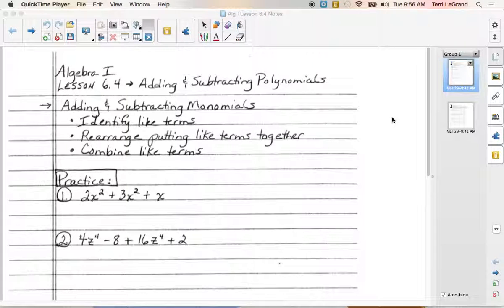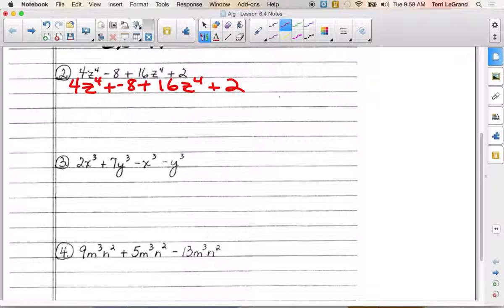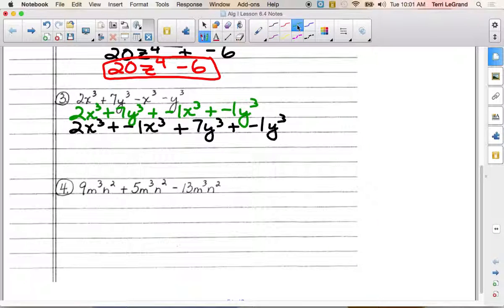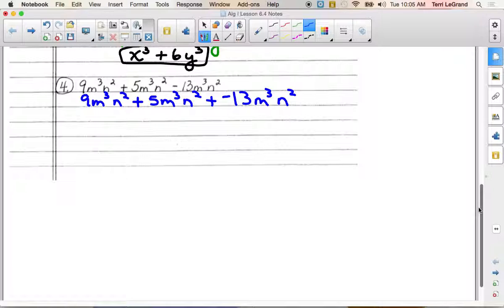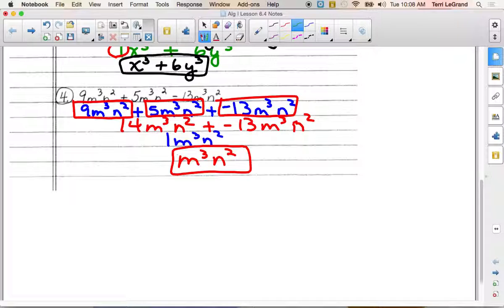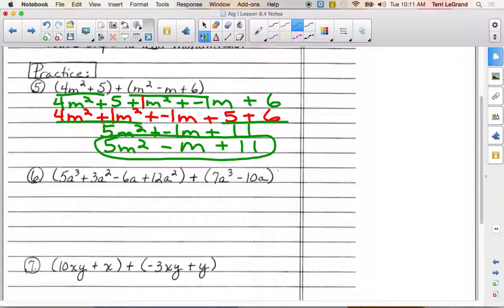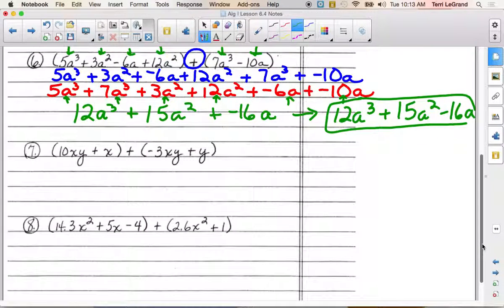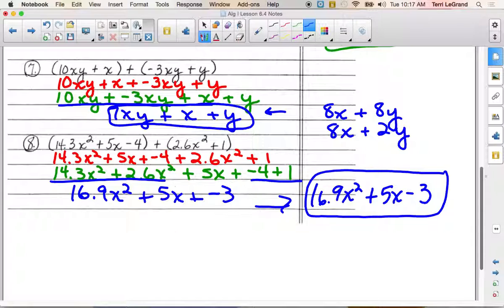Alg I Lesson 6.4 Notes Recording